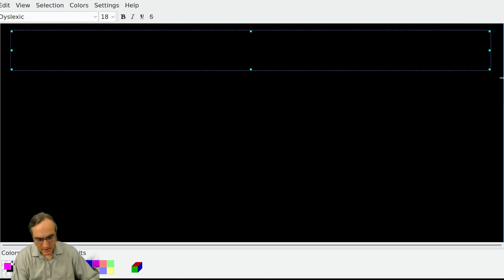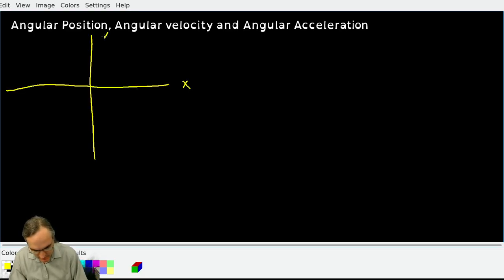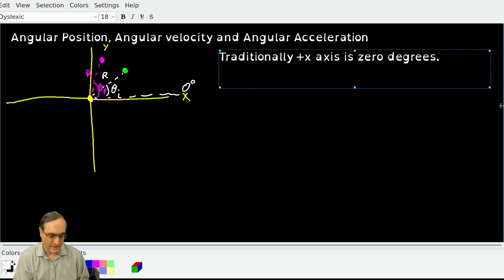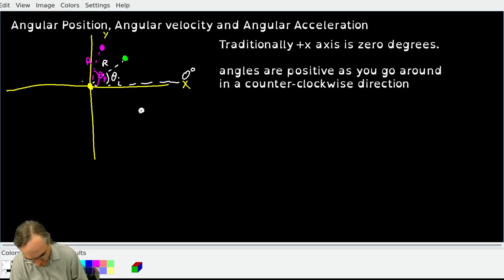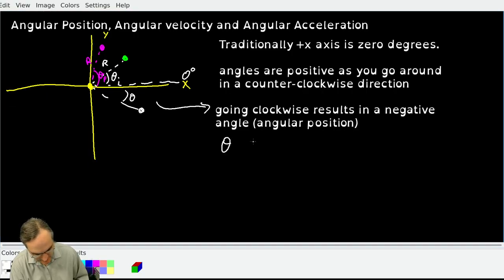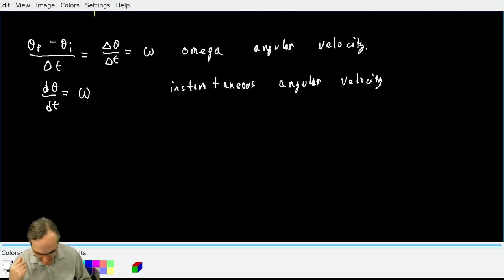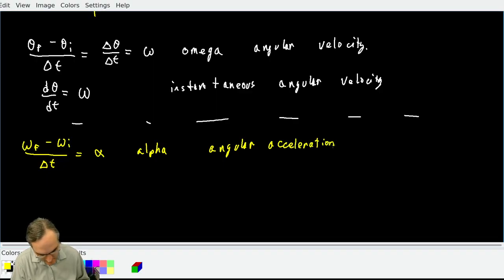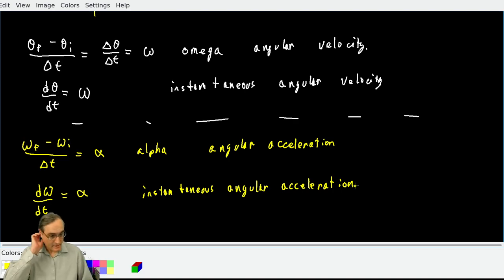Rotational Motion angular position